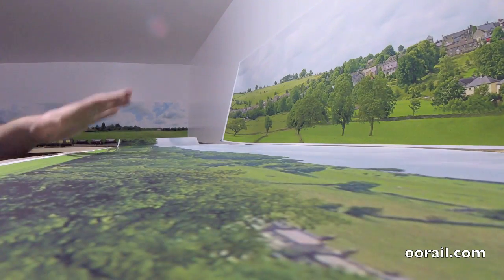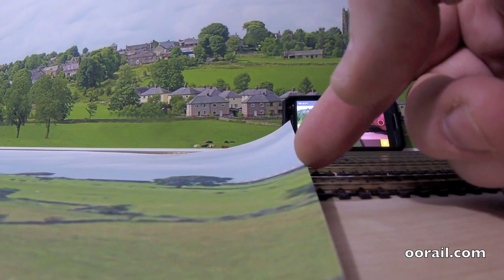oorail.com | Model Railway Backscenes Part 2 - Old English Village with Hills and Dales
This video from oorail.com follows on from Part 1 which showed you how to install ID Backscenes on your Model Railway. In this video we show you how to select and integrate different backscenes so that they work seamlessly together. We add approximately 25 feet of backscenes in this video, giving us a total of 45 feet of backscene on the layout so far. We add the Old English Village Pack A and B, and the Hills and Dales pack from ID Backscenes. In Part 1, we added Terraced Houses and Into the Town Pack C. In this video we show a time lapsed installation, the end result and walk through the challenges that present themselves in selecting backscenes, such as matching the sky and using scenes with similar height horizons and colours. We also discuss solutions on how to transition between scenes.